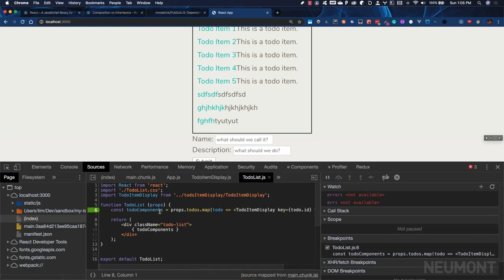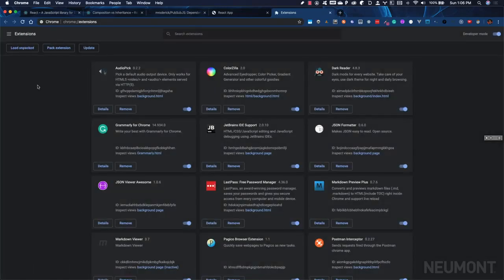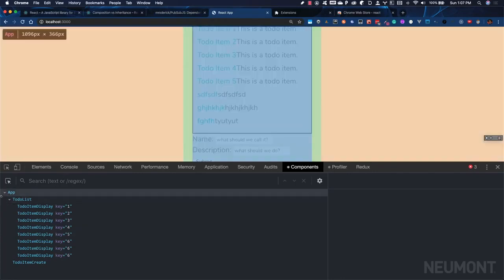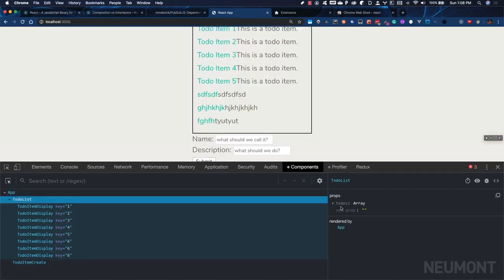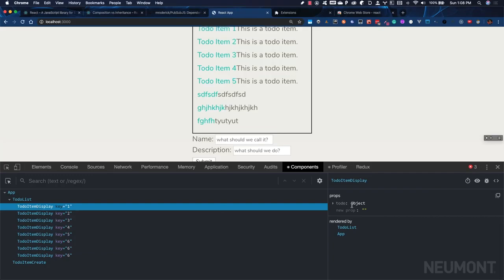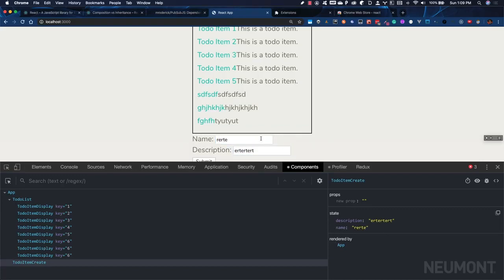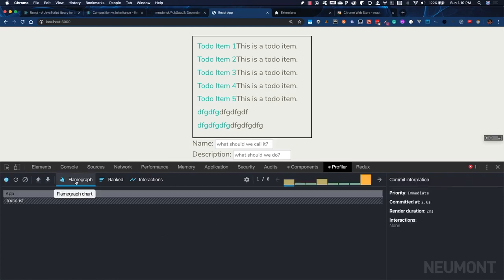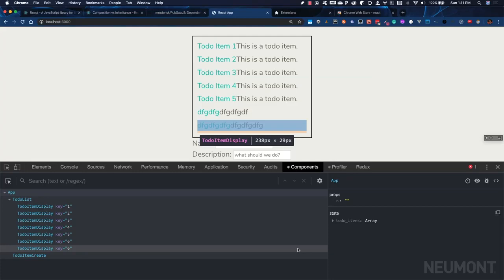Episode 27: React Developer Tools Extension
In this video, we learn how to debug React.js components using the React Developer Tools browser extension.